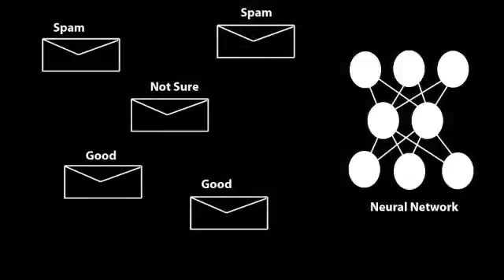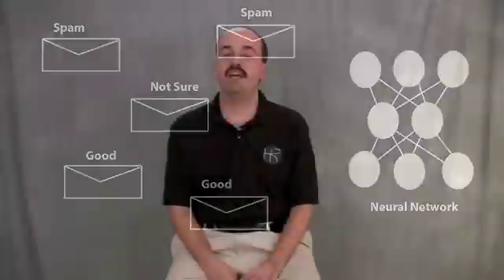Introduction to Neural Networks for Java (Class 1/16, Part 2/3)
Problems solved with neural networks.  This video is part of an online course on neural network programming.